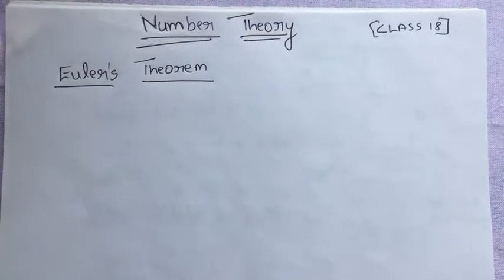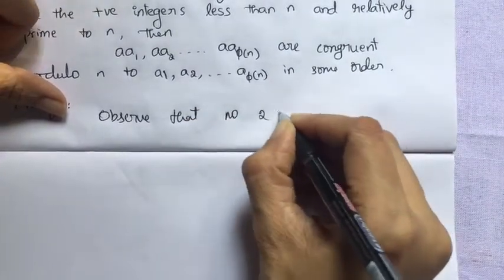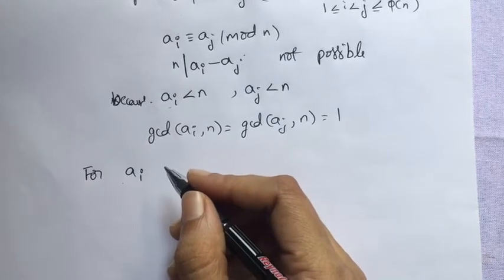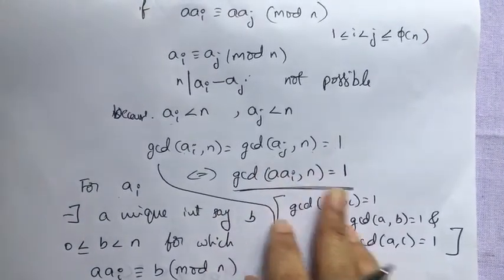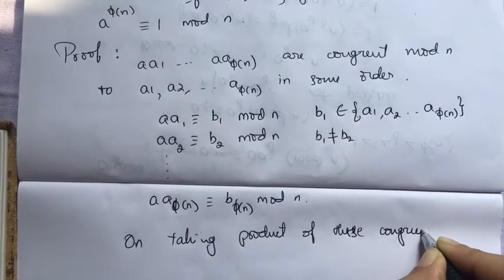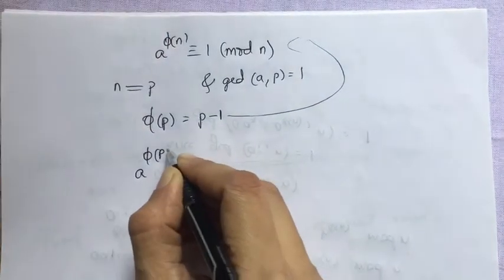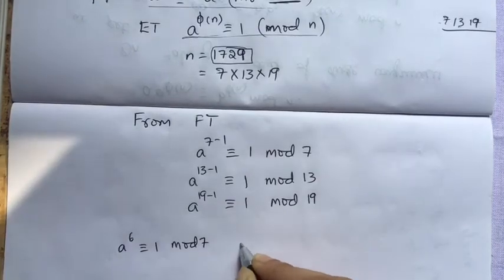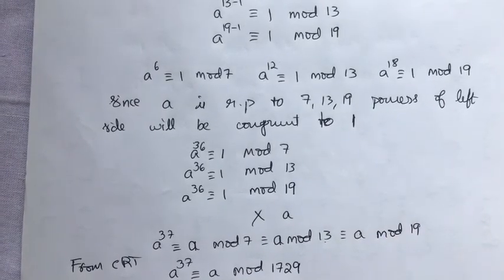Euler’s Theorem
Number theory class 18: Euler’s Theorem
BSC MATHS